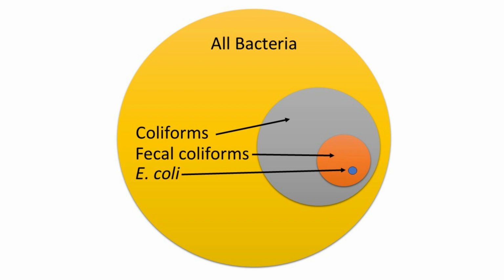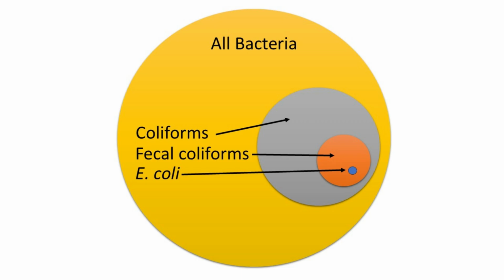Collecting Sewage Surface Samples on Contact Plates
This video is intended for restoration contractors and consultants that collect surface samples to determine the presence of sewage. We discuss the collected and analysis of surface contact plates with color-changing agar.